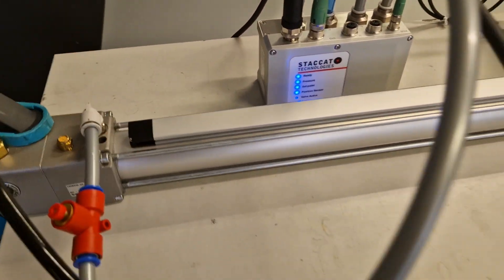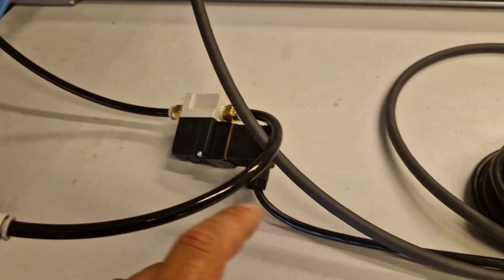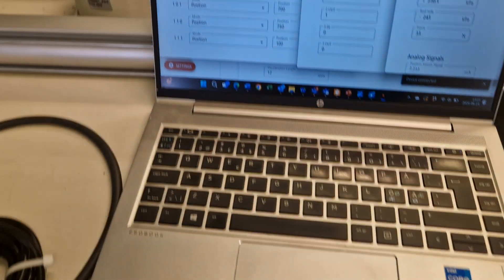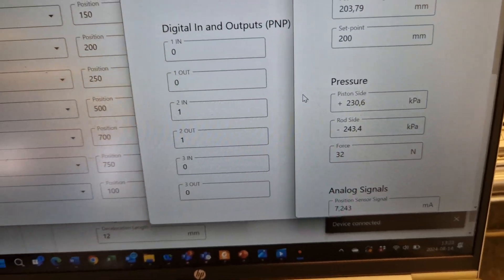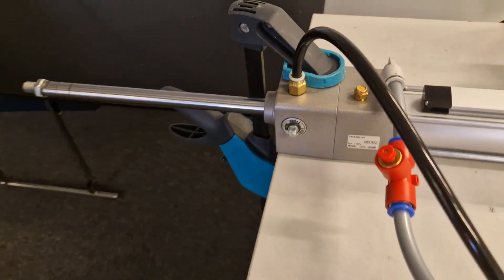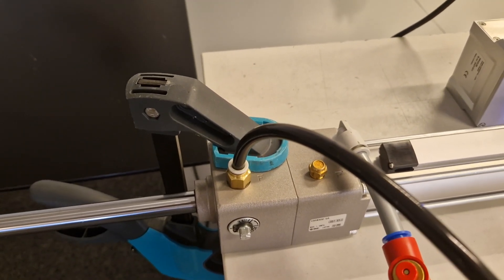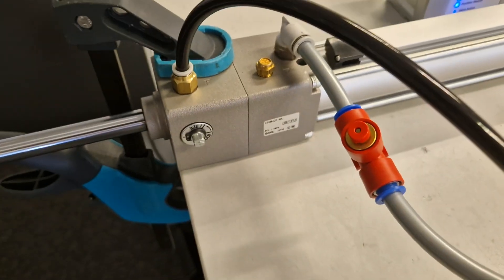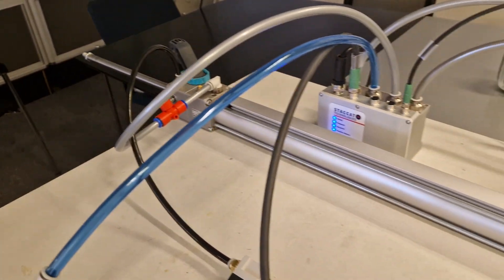Rod lock control and pneumatic actuator positioning with Staccato FPU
in this example, we demonstrate positioning in multiple positions of pneumatic actuators with Staccato Flexible Positioning Unit, FPU as well as automatic control of rod lock valves, and automatic pressure control to avoid dangerous movements in case of leakages etc.